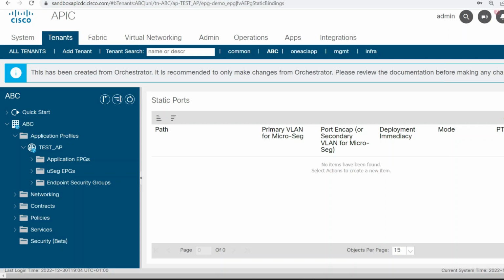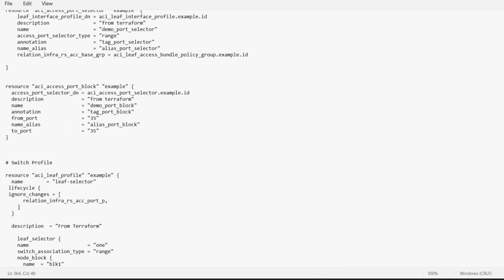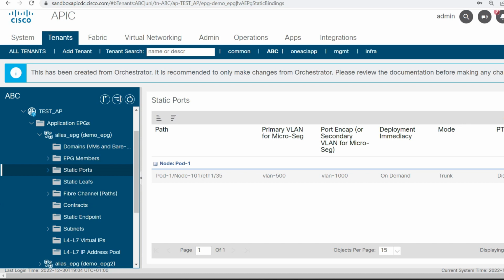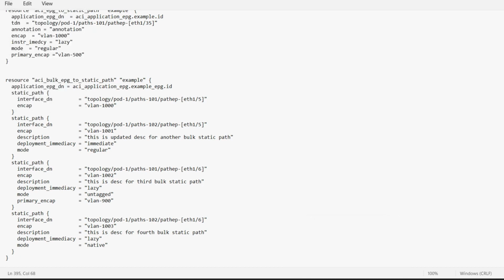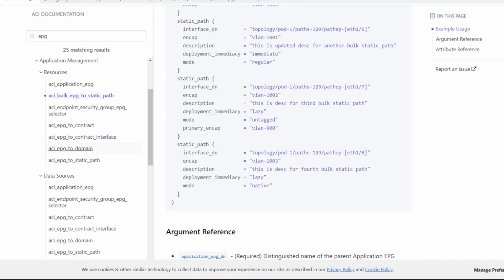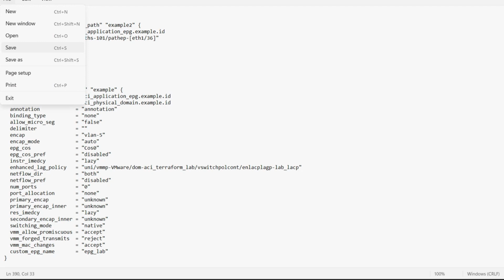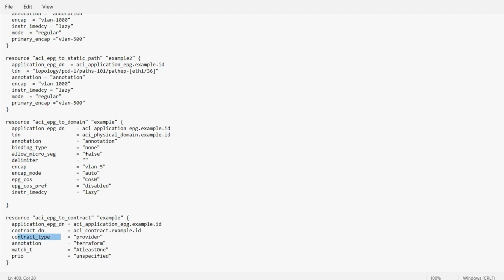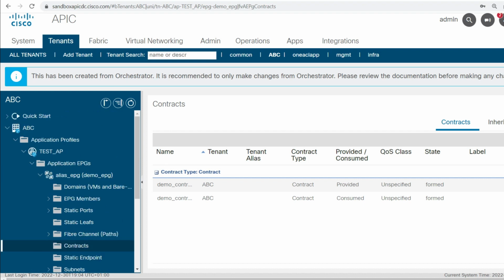Static Binding in Cisco ACI | Static port configuration in ACI With Terraform | CISCO ACI AUTOMATION